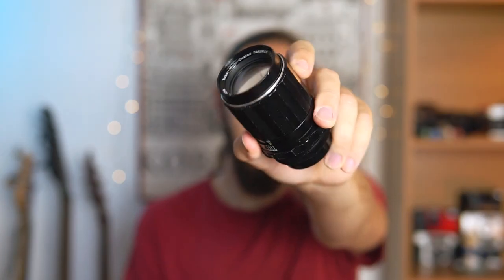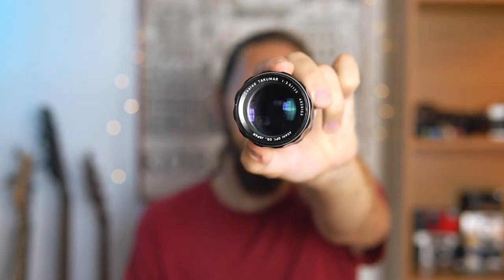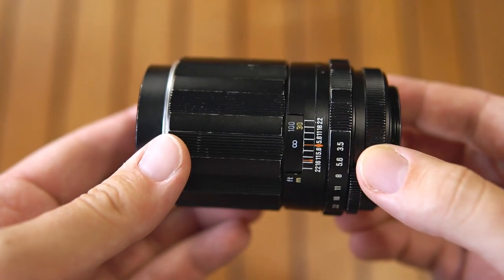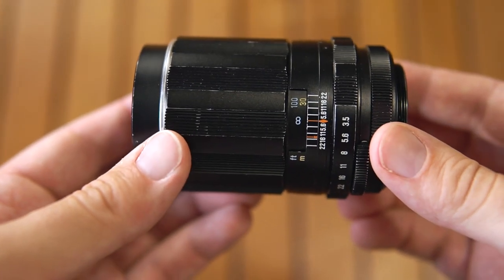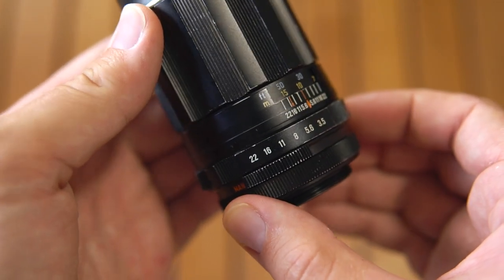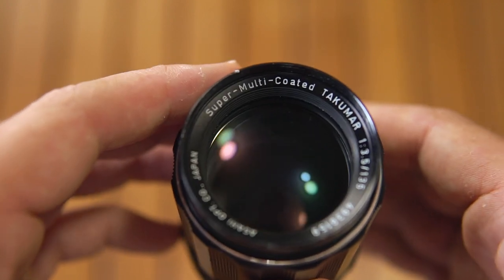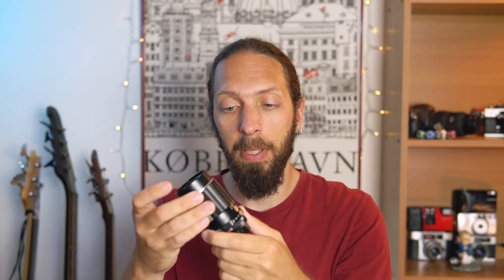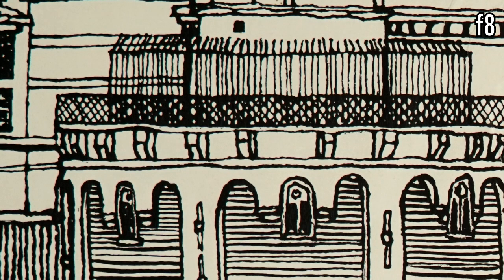Super-multi-coated Takumar 135mm f3.5 vintage lens review & test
Can this '70s Takumar compact telephoto vintage lens keep up with modern cameras?

►All the gear I use

0:00 intro
1:02 closer look
2:13 performance
2:52 samples
5:00 final thoughts